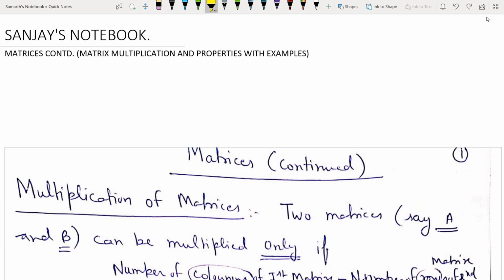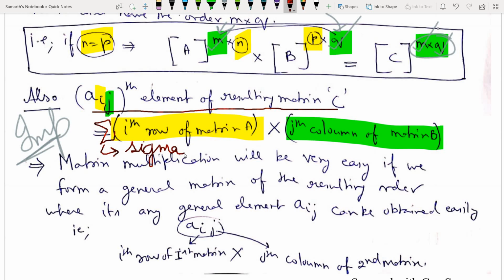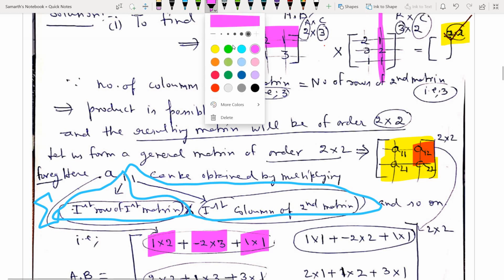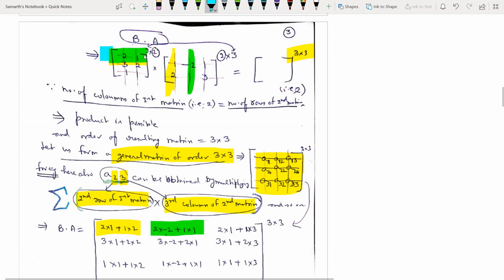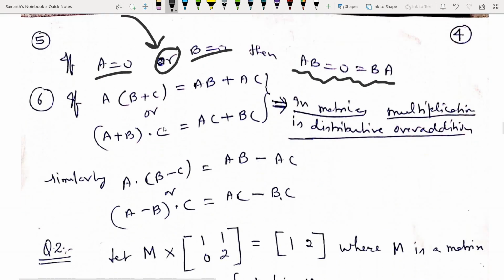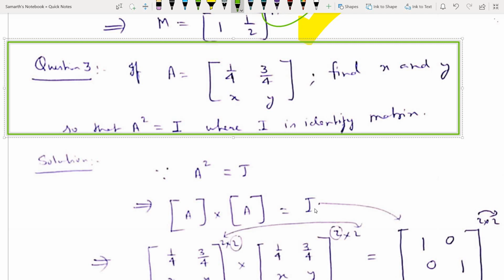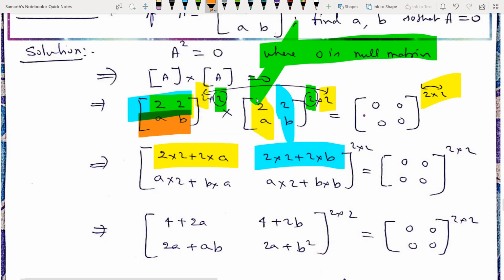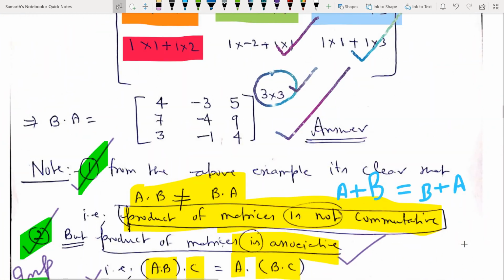MATRICES CONTD. | MATRIX MULTIPLICATION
This is a pre-recorded video, the screen recording of the Live Virtual Class had a technical glitch, owing to which I've again re-recorded the entire class once again.
This video showcases the general method to multiply any compatible set of matrices and hence problems based on the same.

At last there's an assignment as well.